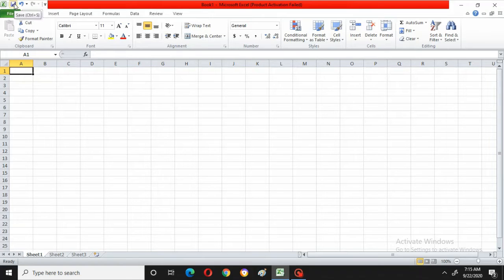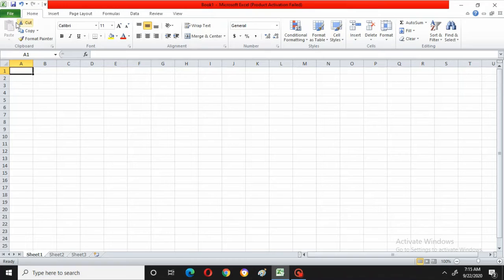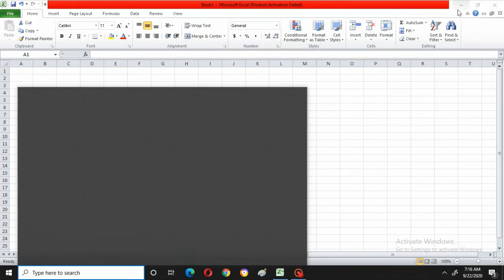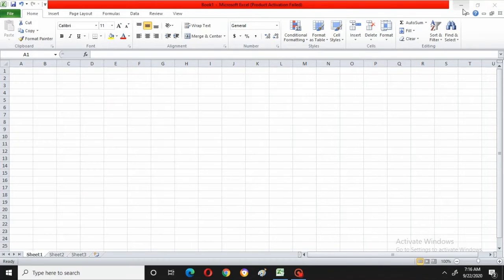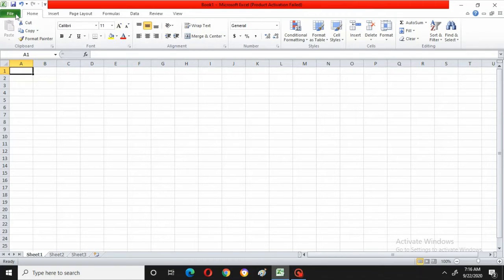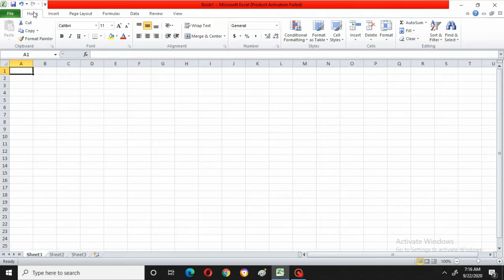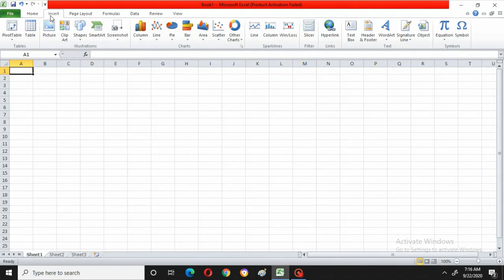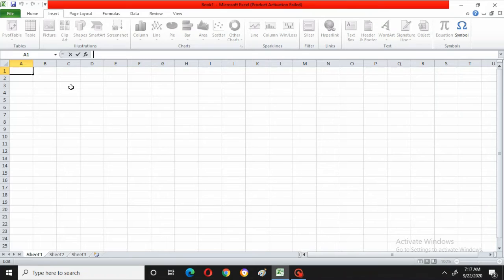INTRODUCTION TO MICROSOFT OFFICE EXCEL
Hi, friends, in this video i have explained intro of MS EXCEL.